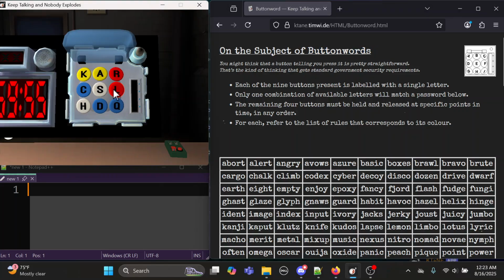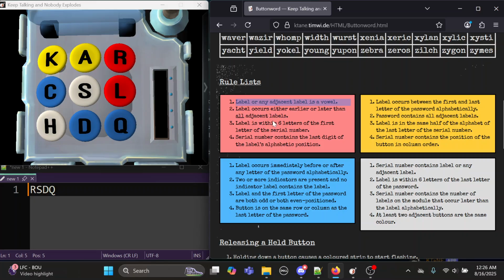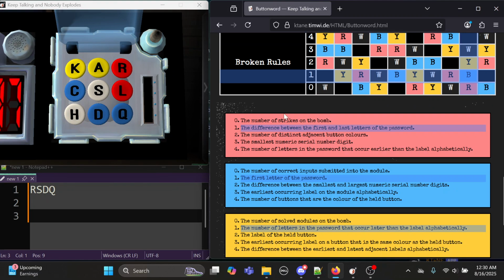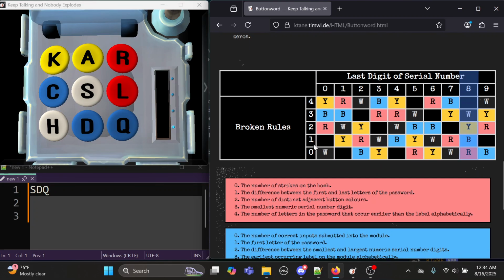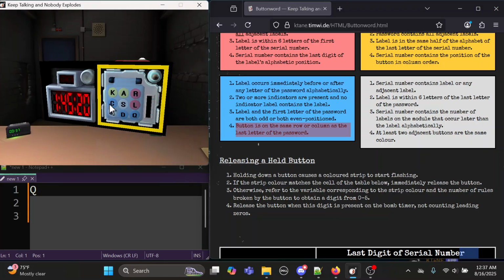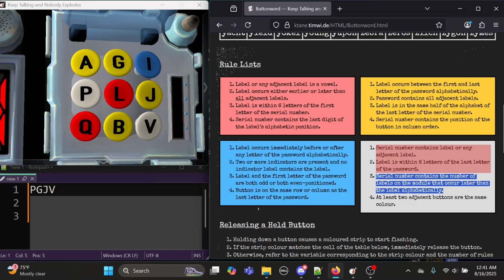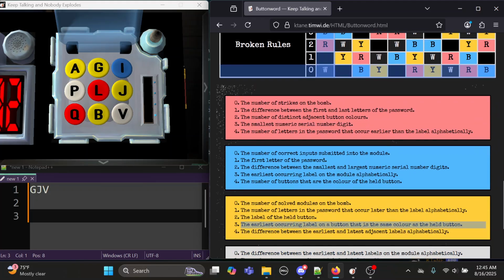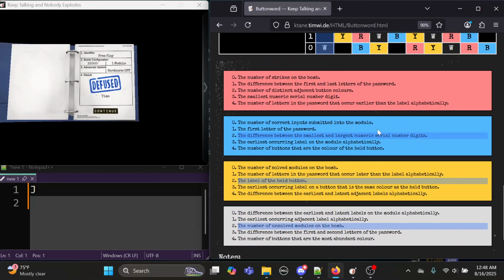KTANE - How to - Buttonword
You might think that a button telling you press it is pretty straightforward.
That’s the kind of thinking that gets standard government security requirements.

Apologies if this sounded a bit different. I was trying to talk quietly so I don't wake my parents up, and I really wanted to get these vanilla swirl tutorials out ASAP since I'm on a bit of a time crunch. Stay Crazy Stay Cool!